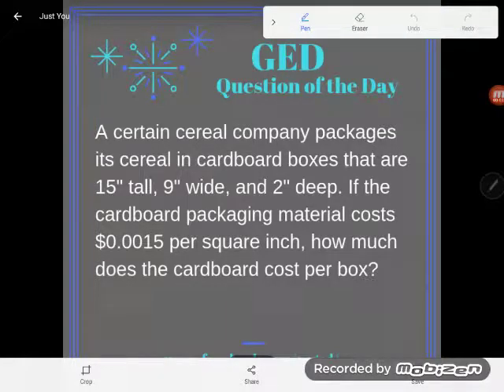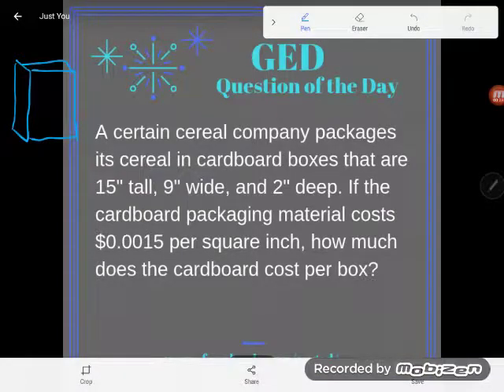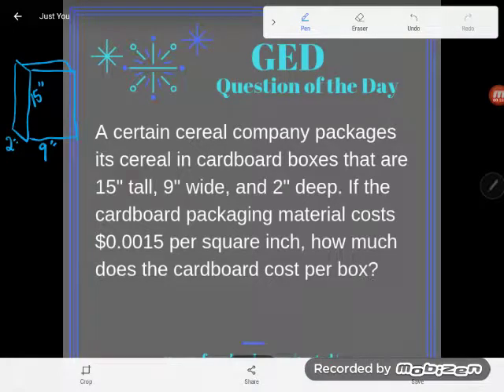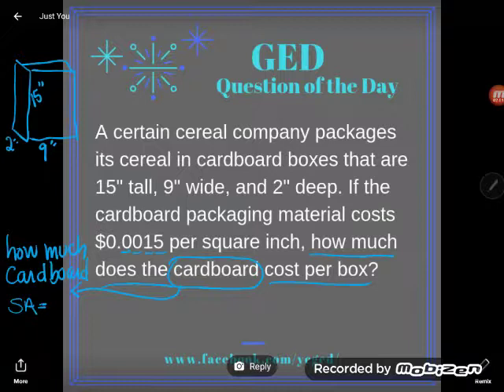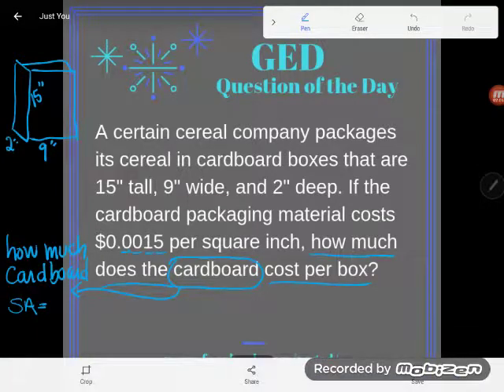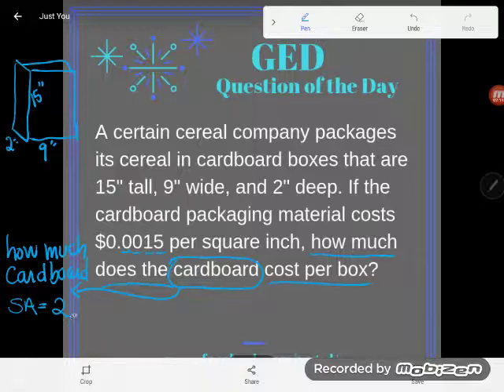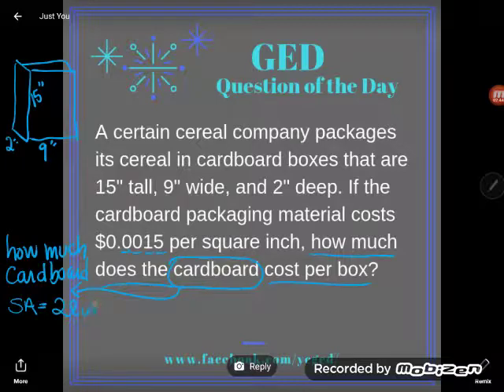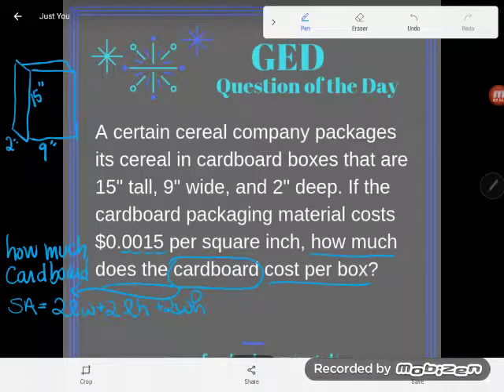GED QOD: Surface Area Word Problem 2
The concept of surface area could be buried in a multi-step word problem on the GED. Will you recognize it when you see it? Follow along as Kate interprets this word problem, then utilizes the GED formula sheet and her TI-30XS to solve it.